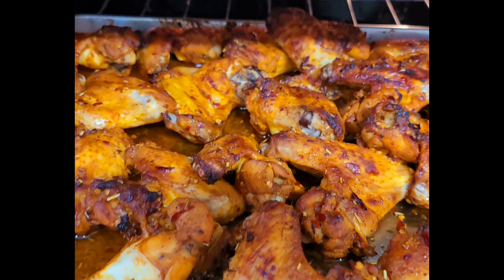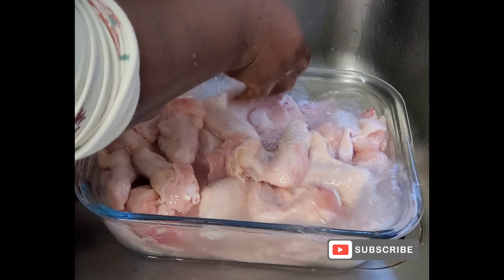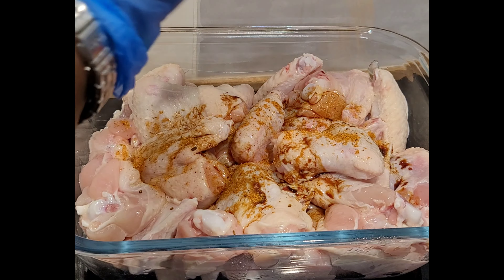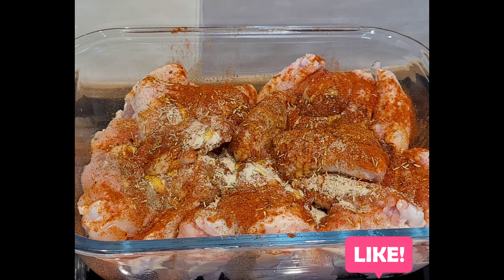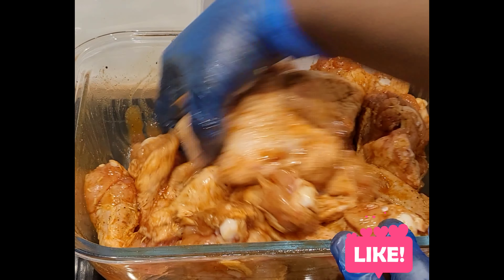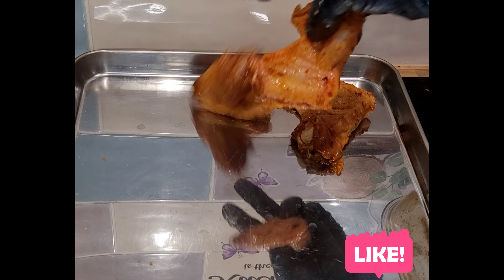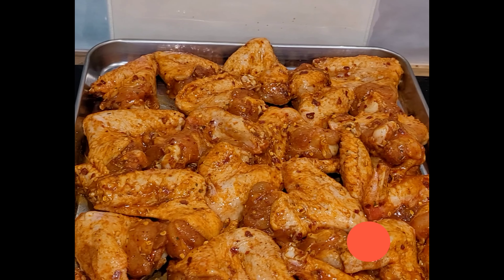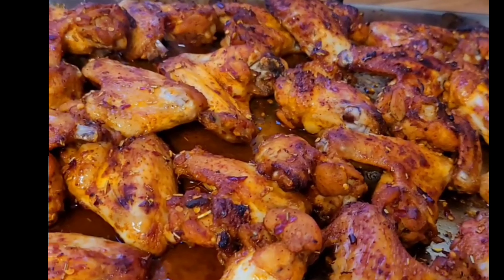My secret seasoning mix for the restaurant chicken taste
If you are wondering why the chicken you eat at the restaurant tastes so unique then you can bring that taste into your kitchen. I shared it all in the video